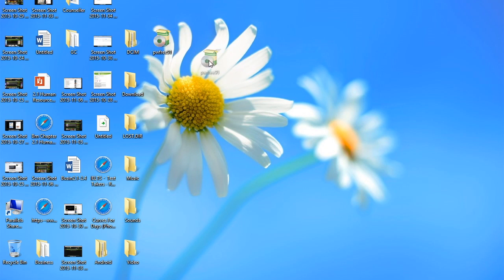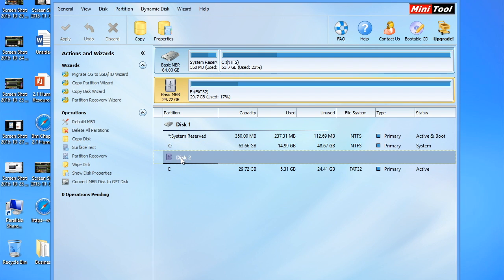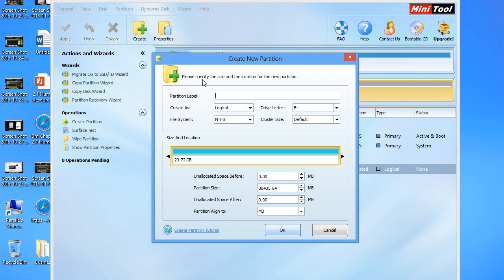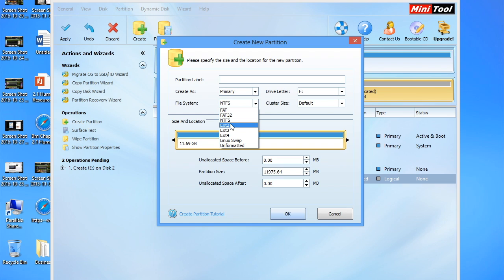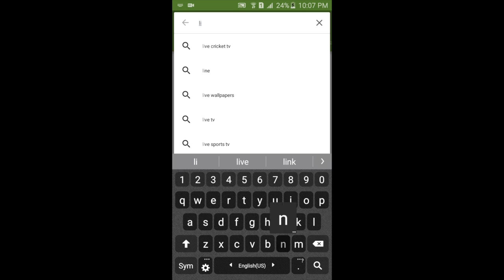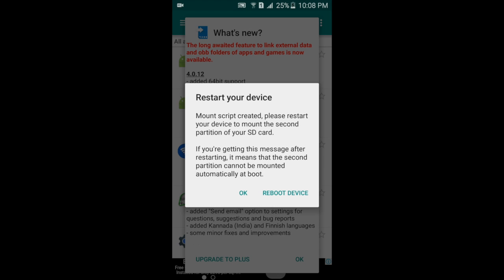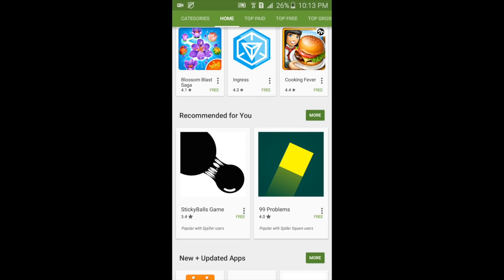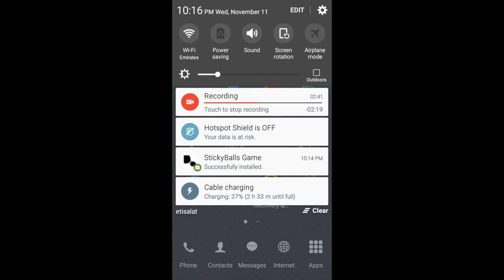[EASY STEPS] USE Micro SD Card as Internal Storage by Default (Link2SD)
This video is still working for Samsung Galaxy devices of 2017 running Lollipop, Marshmallow and Nougat. MUST BE ROOTED DEVICE.

Finally! I uploaded the video as I promised to you guys ;) enjoy and if you encounter any problem let me know.

[EASY STEPS] Change Location of Internal Storage to SD Card by Default * 2016 * HD * Link2SD | For Any Android Device, LG Android Device, Samsung Android Device etc.

Link2SD PRO APK - [Link Expired] Check on Google Play Store.

Note: Downloaded apps/games automatically goes to SD card by default.